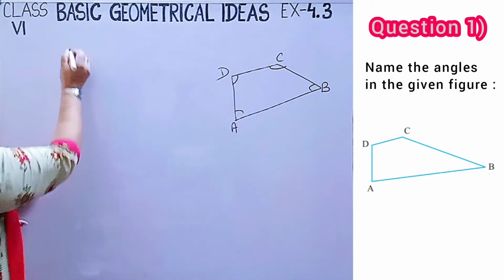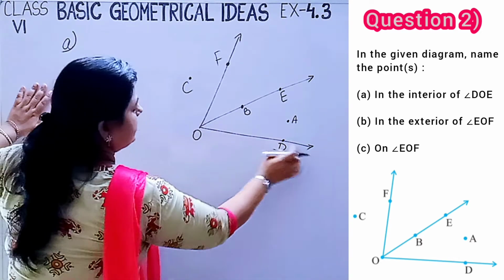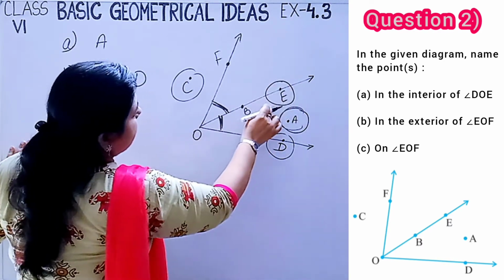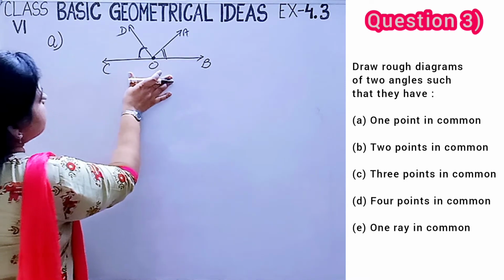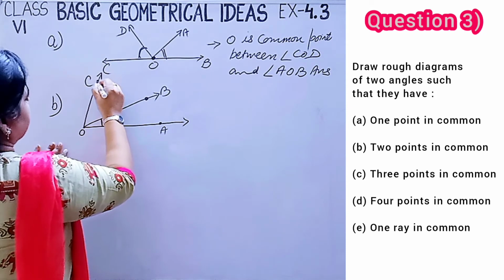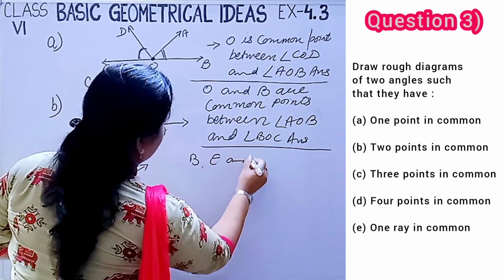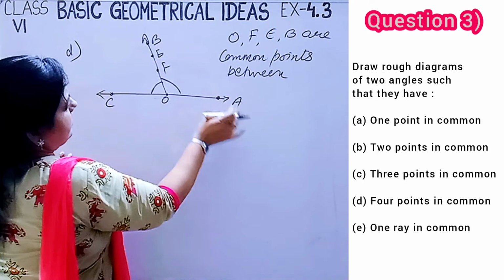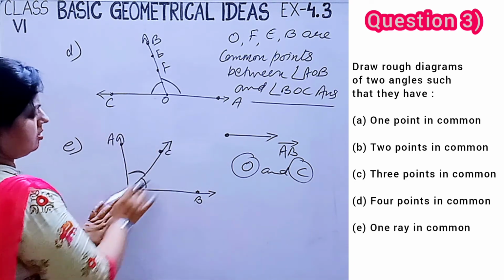Basic Geometrical Ideas | Exercise-4.3 | Class-VI